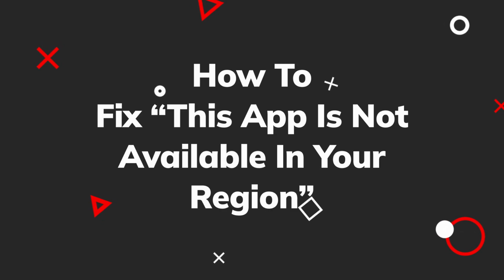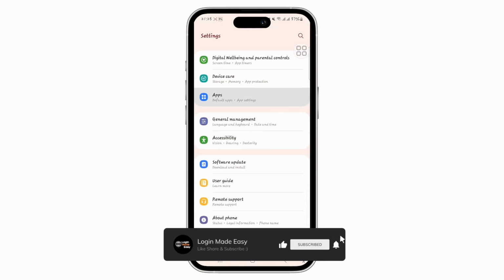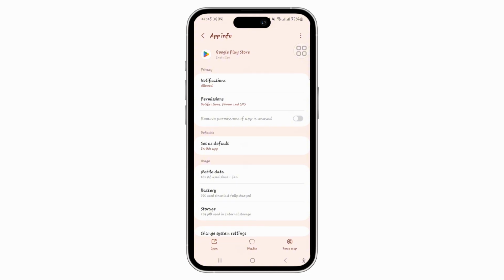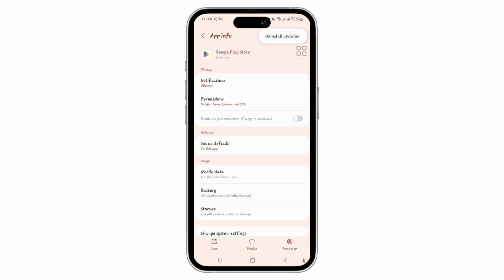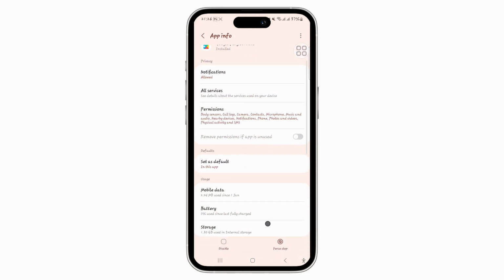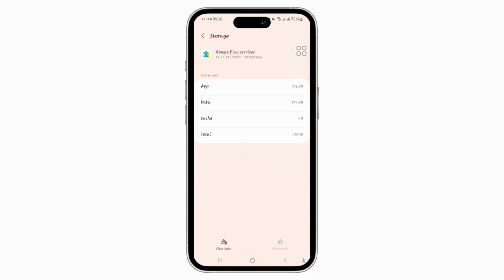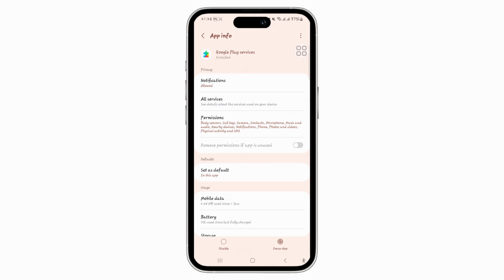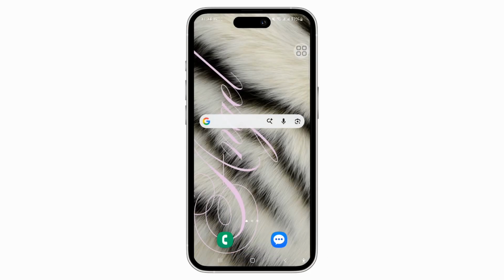How To Fix “This App Is Not Available In Your Region” 2026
Frustrated with the “This App Is Not Available In Your Region” error? 🌍📱 Don’t worry — this step-by-step 2026 guide will show you how to fix region restrictions and download any app from anywhere in the world!

What You’ll Learn in This Video:
✅ Why apps are restricted in certain regions
✅ How to change your app store country (Android & iPhone)
✅ How to fix region errors on Google Play Store & Apple App Store
✅ Safe methods to access apps not available in your country
✅ Tips to avoid region-related issues in the future

Whether you're trying to install a trending app, game, or streaming service, this tutorial will help you bypass regional limitations quickly and safely.

📌 Chapters:
⏱ 0:00 - Introduction
⏱ 0:10 - How To Fix “This App Is Not Available In Your Region” 2026